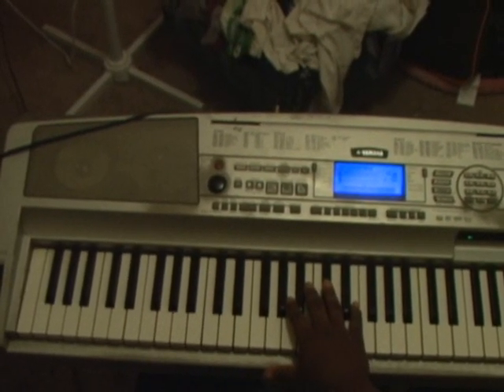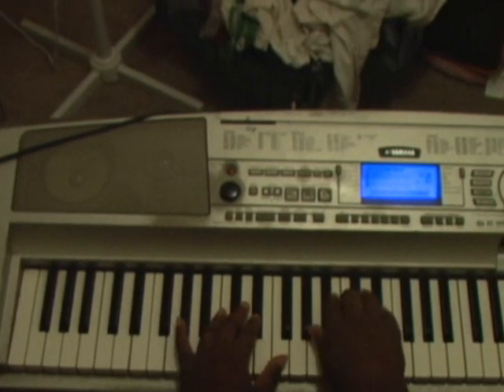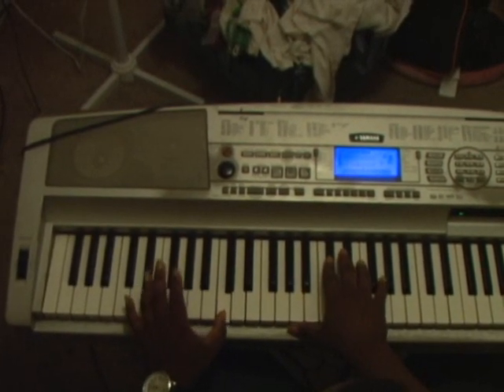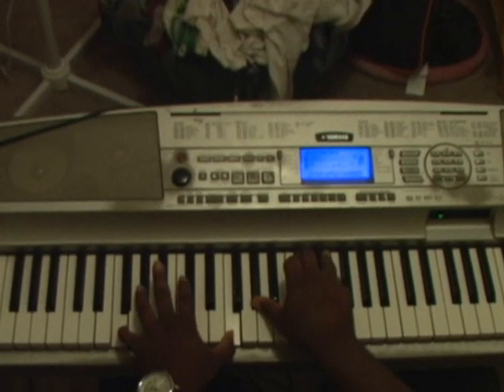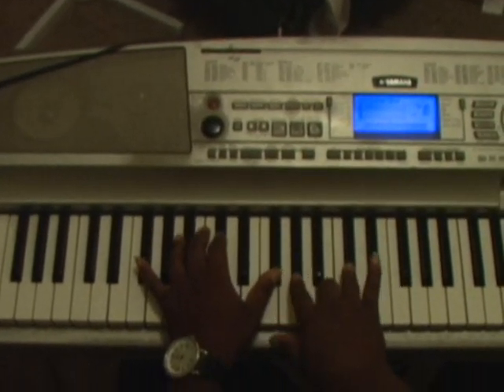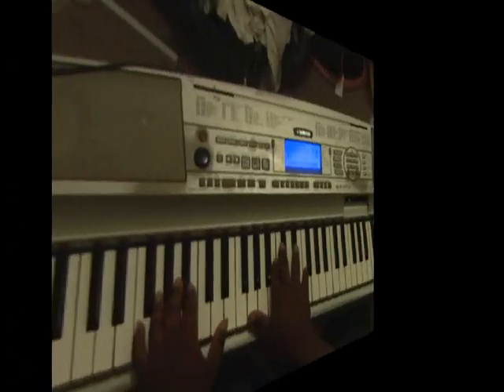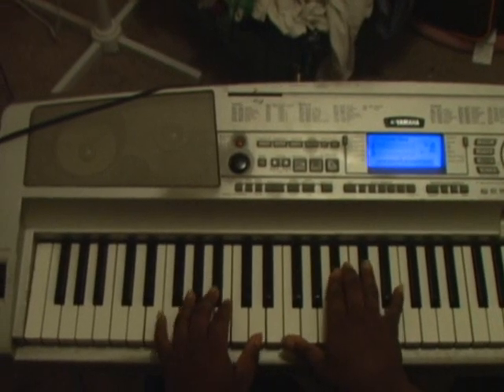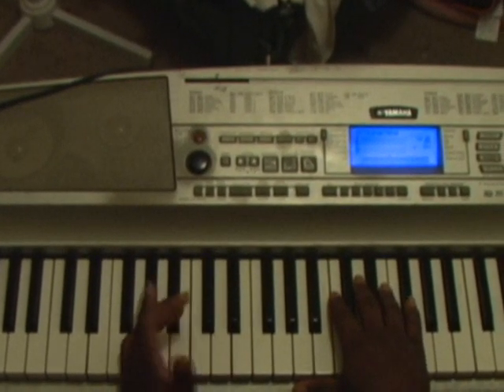Chasing After You- Bishop Paul Morton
hands anointed by god tutorial chasing after you by Paul Morton